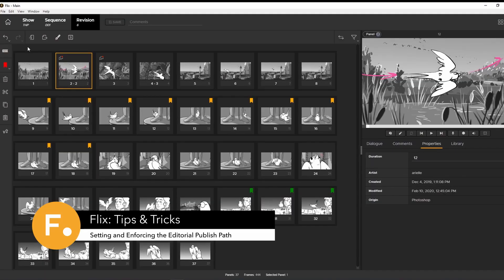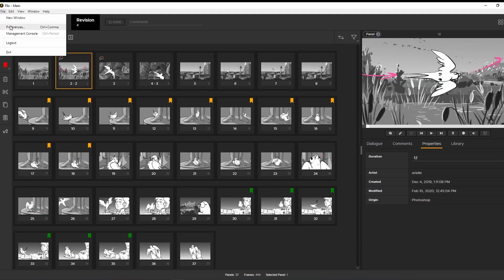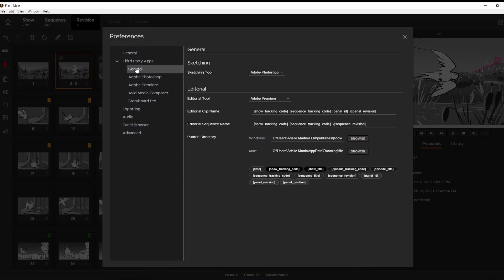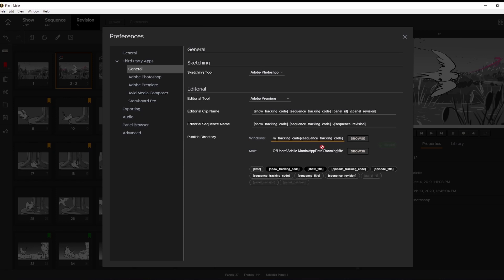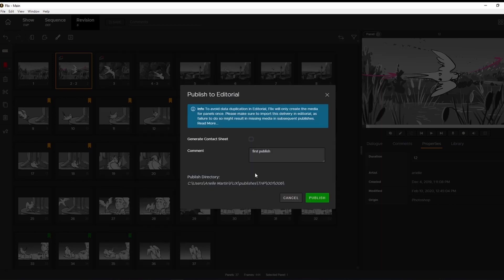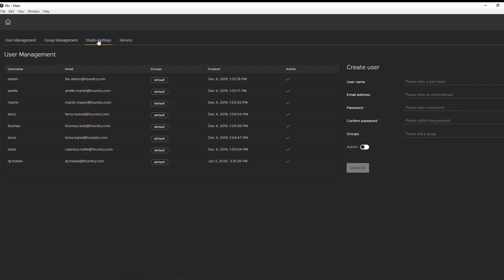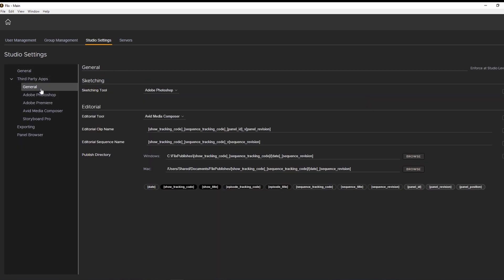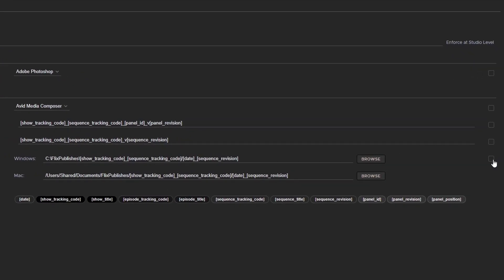Setting and Enforcing the Editorial Publish Path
This video demonstrates how to set the file path for all publishes from Flix to Editorial.